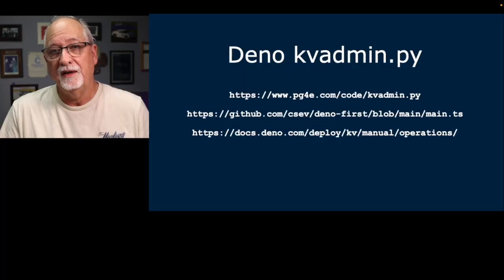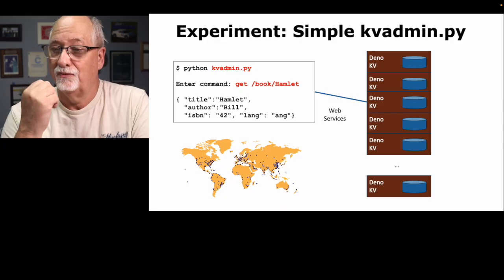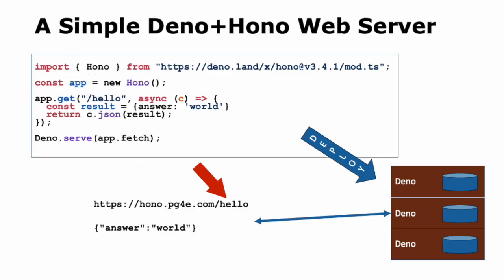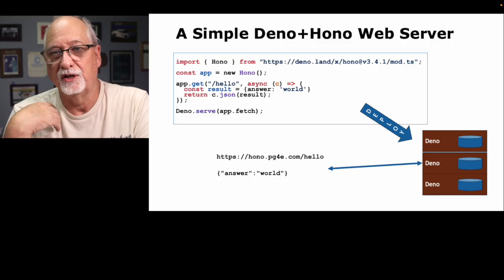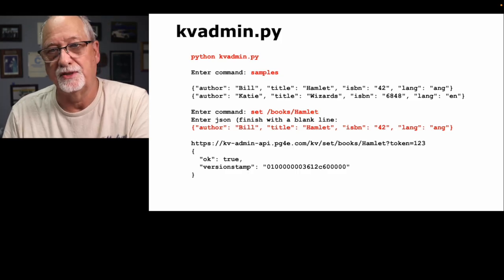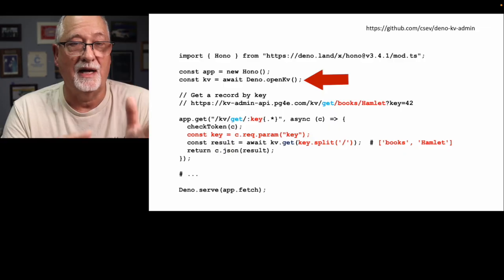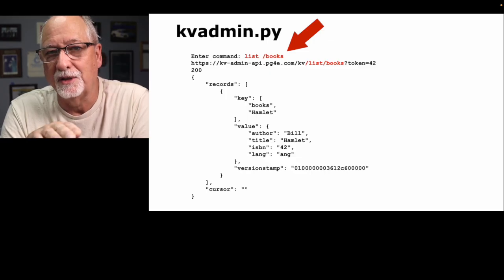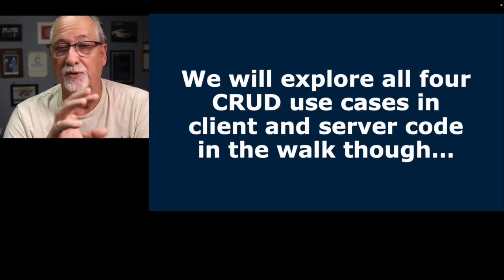Exploring CRUD in Deno KV Using KVAdmin.py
This looks at CRUD operations for Deno KV from the point of view of a simple Python client (kvadmin.py) and a Deno server that communicate over web services to implement a simple command line Deno KV Admin tool.